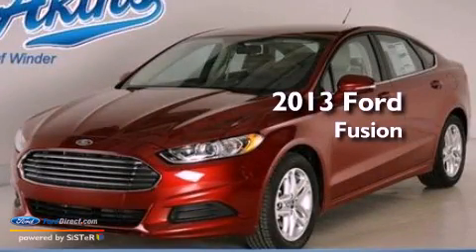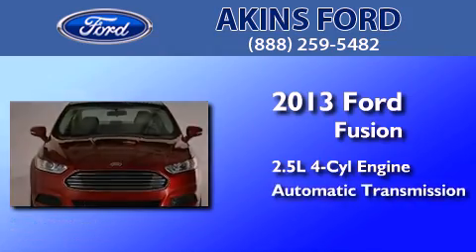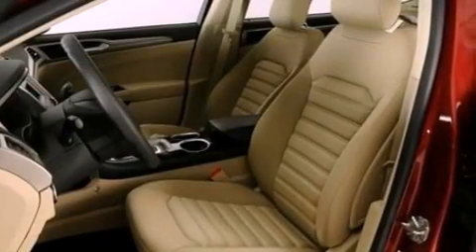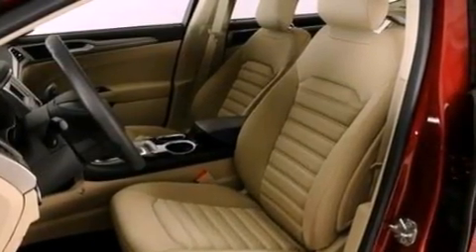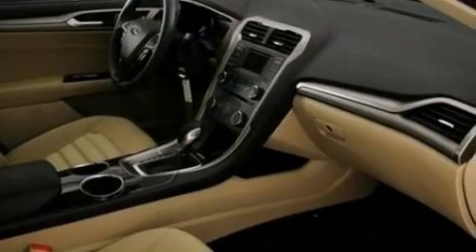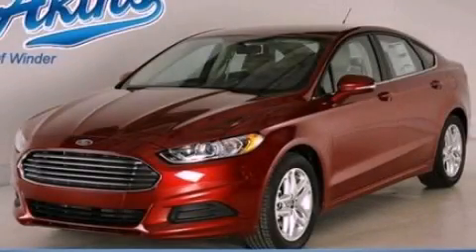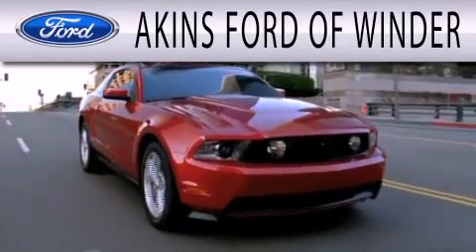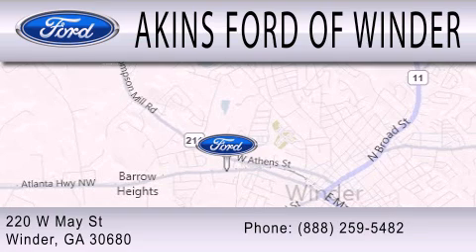2013 FORD FUSION Winder GA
Year : 2013
 Make : FORD
 Model : FUSION
 Engine : 2.5L I4 16V MPFI DOHC
 Trans . : 6-SPEED AUTOMATIC
 Exterior : RUBY RED METALLIC
 Miles : 7
 Interior : DUNE
 Stock : DR110448